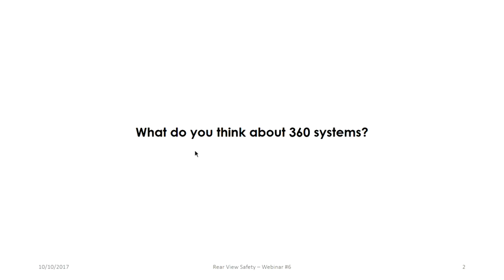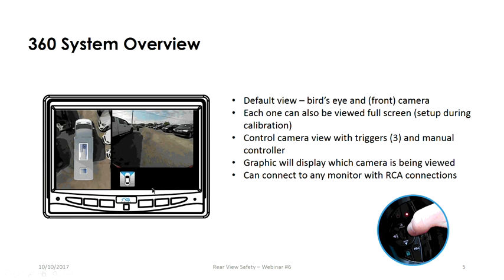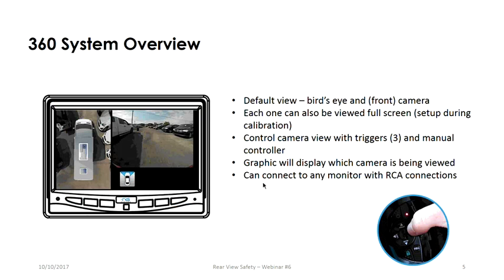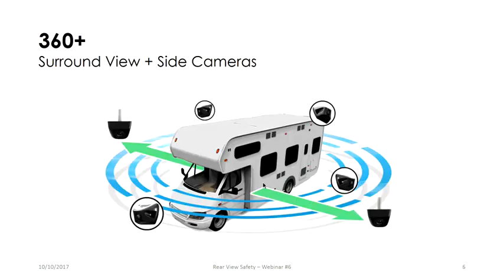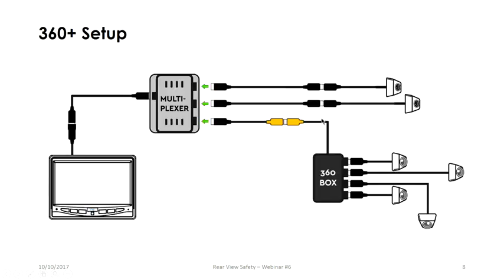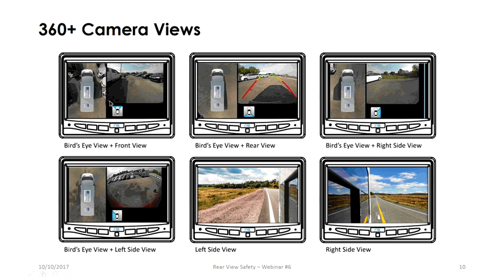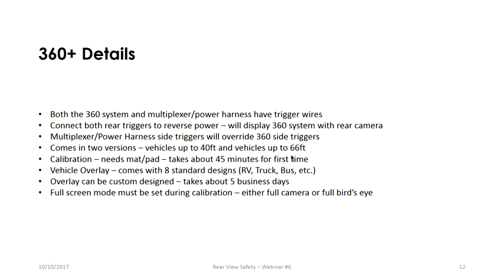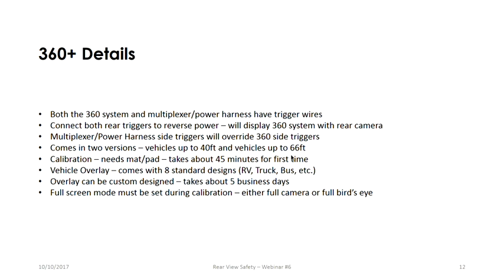[Webinar #6] A Look At The 360+ Bird's Eye View Camera System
Join Director of Marketing, James Grossbaum as he leads a discussion on Rear View Safety's innovative 360+ Bird's Eye View Camera System.